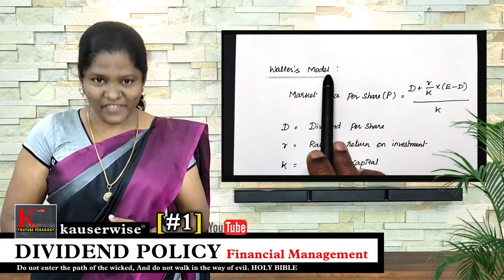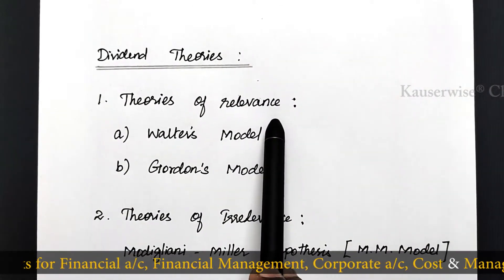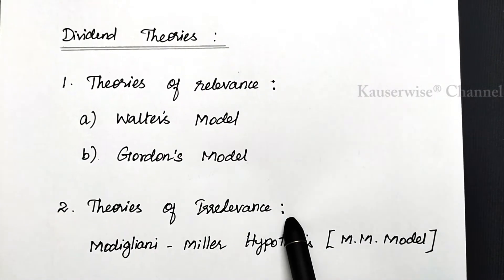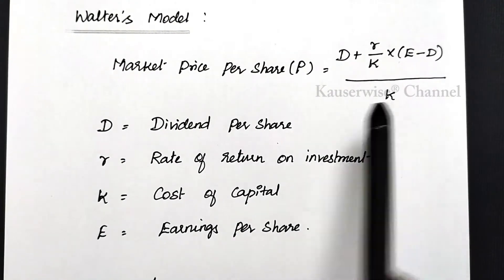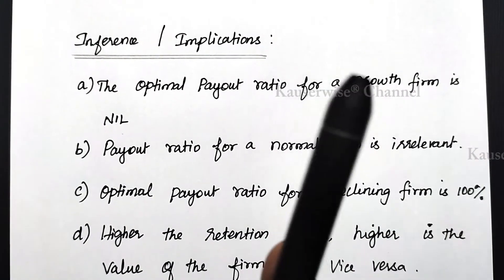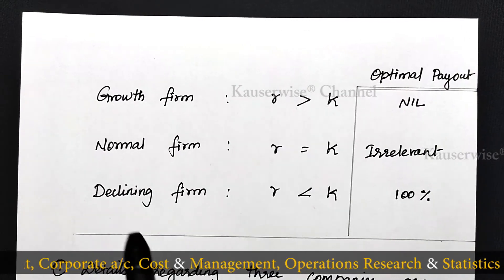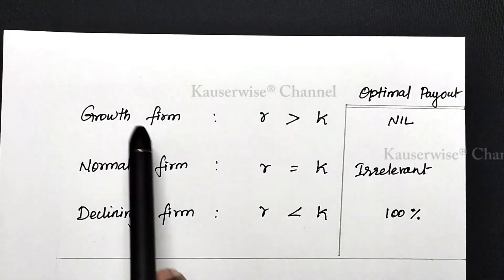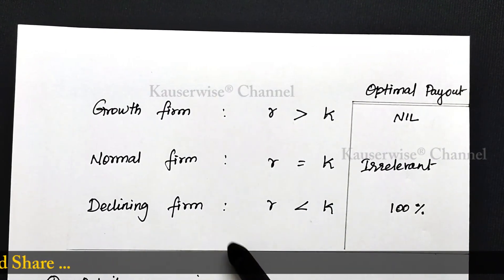Dividend Policy | Introduction | Walter's Model | Growth | Normal | Declining firm | by kauserwise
Here is the video about Dividend policy.

In this video we have seen what dividend policy is along with important concepts.
What is dividend policy?
What is payout ratio?
What is optimum payout?
Theories of relevance
Theories of irrelevance
Walter's model
Gordon's model
MM model
Optimum payout for Growth firm
Optimum payout for Normal firm
Optimum payout for Declining firm

👇List of Subjects and it's Play List👇

►Financial Management
►Financial Accounting
►Corporate Accounting
►Cost and Management Accounting
►Operations Research
►Statistics

Thanks
kauserwise®